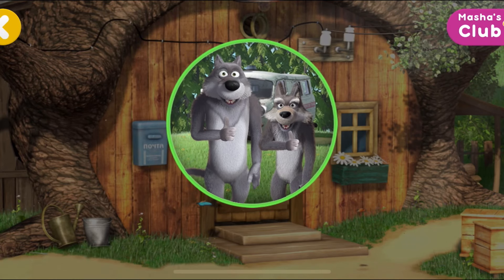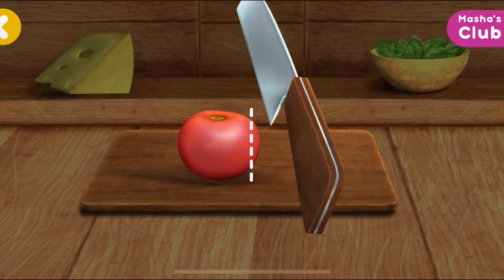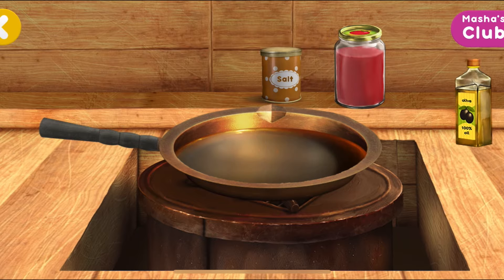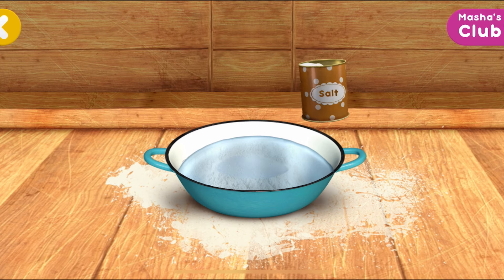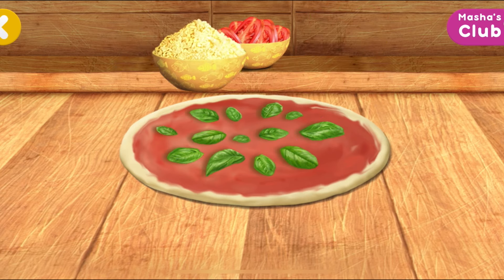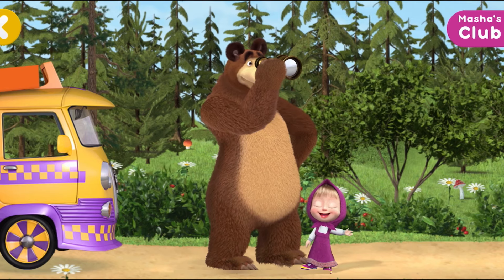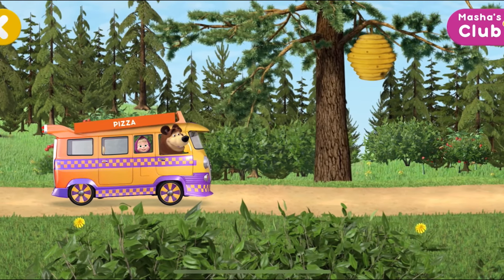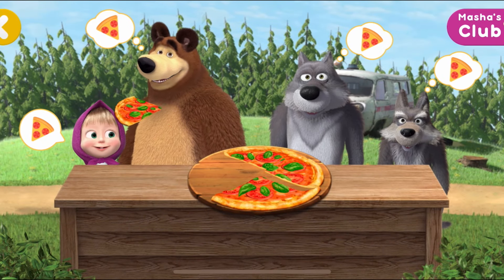Masha and bear pizzeria😎😱😱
There are Margaritas, Pepperonis, Mexican pizzas, as well as 10 other varieties in our menu! We even have one with strawberries! What pizza has the guest chosen this time?

Make pizza!
We'll flatten the dough, add some pepperonis, tomatoes, basil, mushrooms, olives, onions and other ingredients! Some pepper, a bit of salt - and there we go - the pizza is ready to meet the oven! Don't forget to grate some cheese on top to have a delicious brown crust! So many ingredients, recipes and combinations - where else will you see this?

Deliver orders!
We'll have to make it snappy to leave our every customer full and happy!
Pop into the pizza-car and off we go - delivering our culinary masterpiece while it's hot!
A bee swarm ahead? Got a flat tyre? See a gap on the way? Nothing to worry about! Masha and the Bear will handle anything without dropping an olive!

At the end of the journey, what's left is to cut the pizza and say Bon appetit!

Masha's hands are full with orders so she won't make it without you! Put an apron on, get a rolling pin, and let us make the best pizza on Earth!